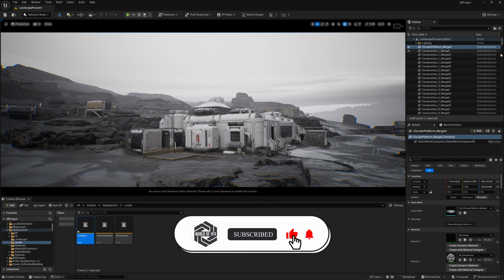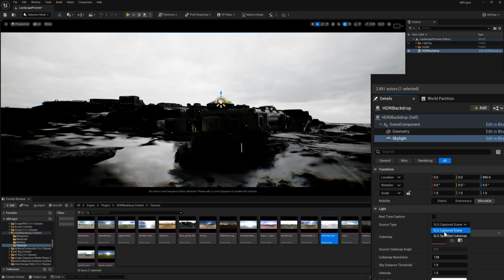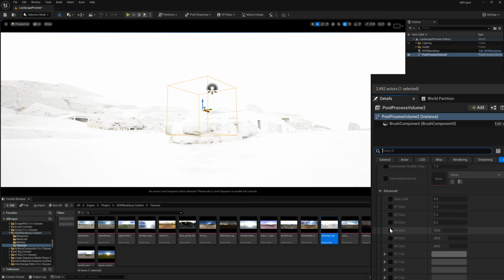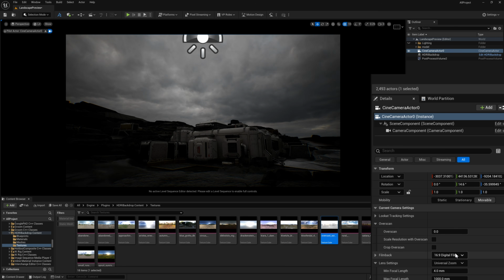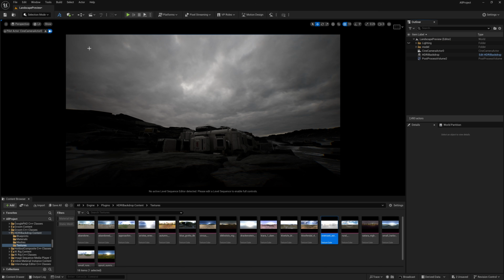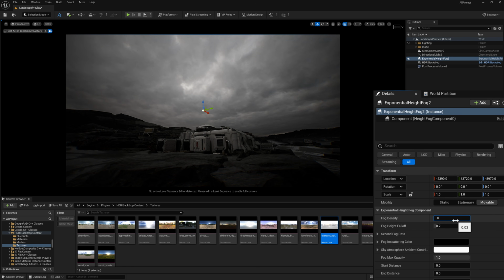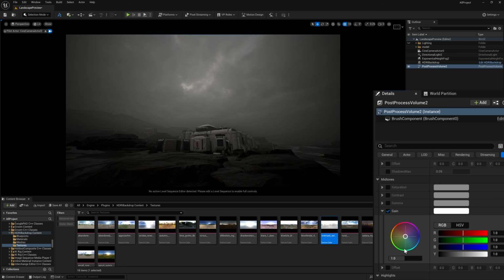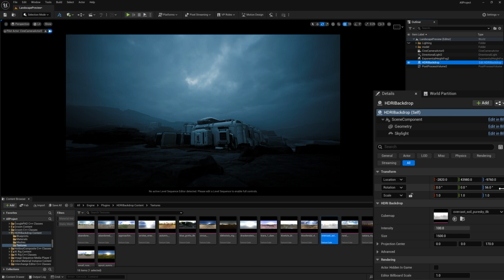Transform Any Scene Into Cinematic Lighting in Unreal Engine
🌤️ Creating Natural Lighting in Unreal Engine – Step-by-Step Cinematic Guide

Learn how to achieve realistic natural lighting in Unreal Engine using HDRI setup, cinematic fog, and Post Process Volume adjustments. In this step-by-step tutorial, I’ll show you how to create a professional, film-like environment with proper exposure, color grading, and atmospheric depth.

✅ Use HDRI for realistic sky & reflections
✅ Create cinematic mood with volumetric fog
✅ Master Post Process Volume for final color & contrast
✅ Improve realism for games, cinematics & archviz

Perfect for Unreal Engine beginners and intermediate artists looking to level up environment lighting quality.

Gears Which I use -
Chroma screen